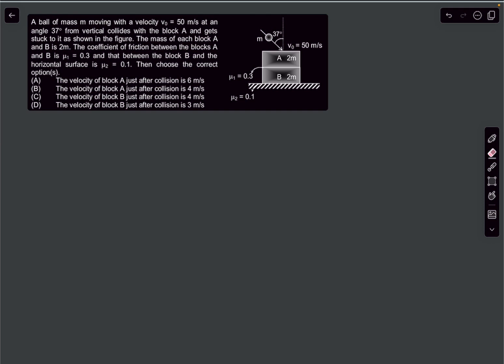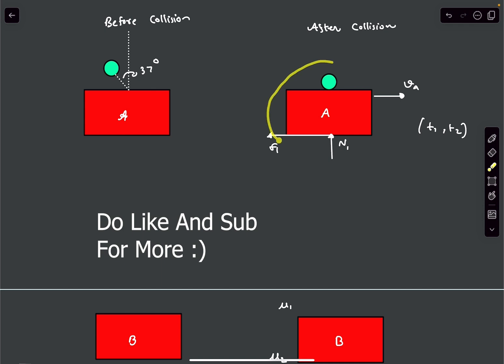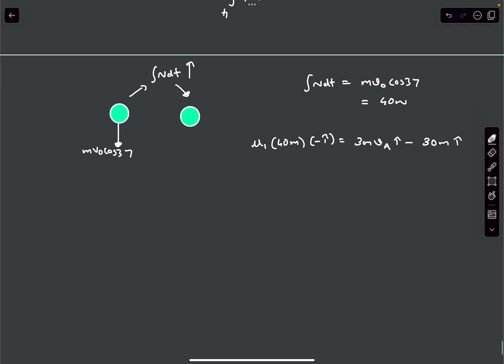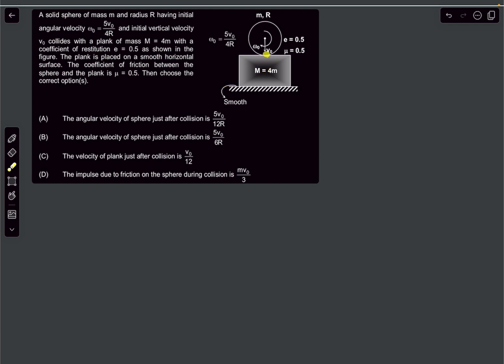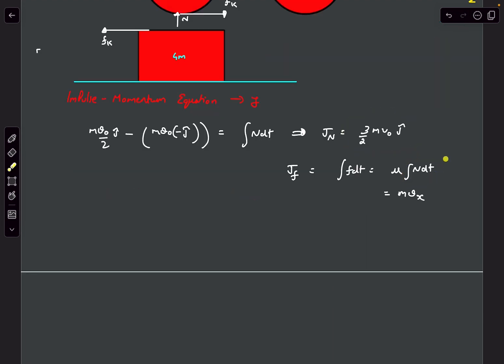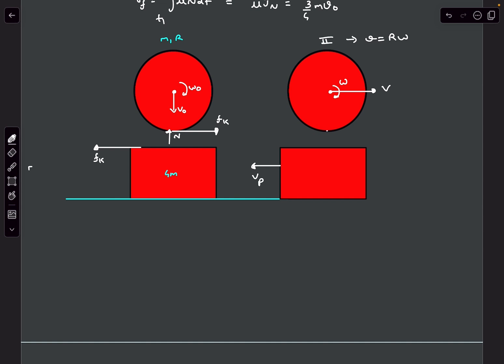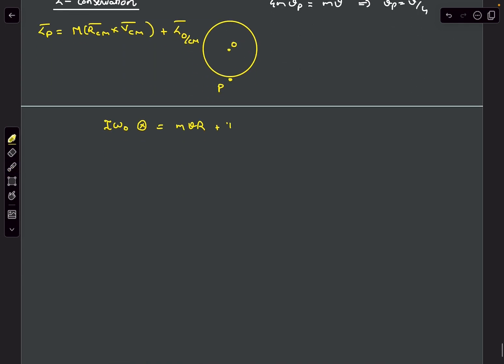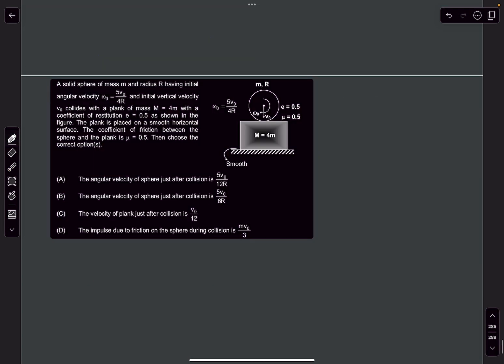Important AITS Problems On Collision | JEE 24 and 25